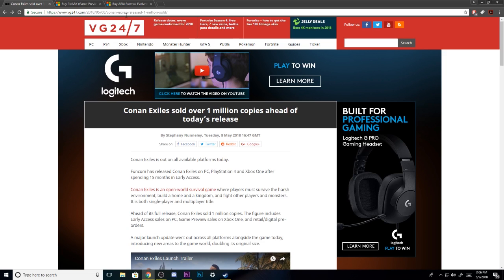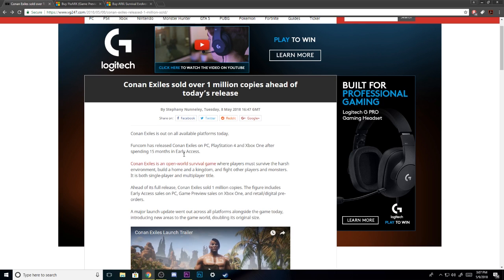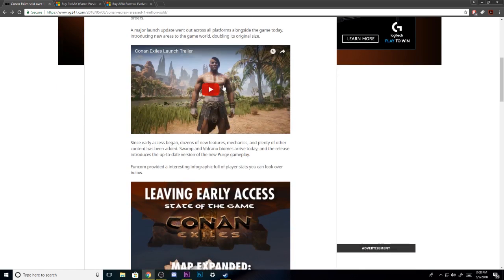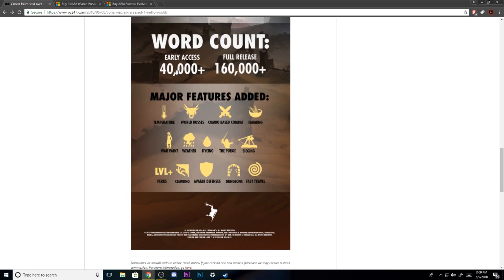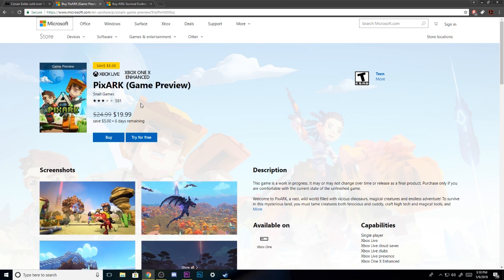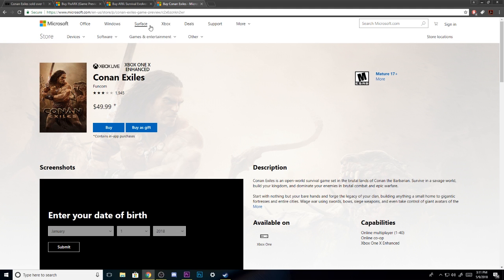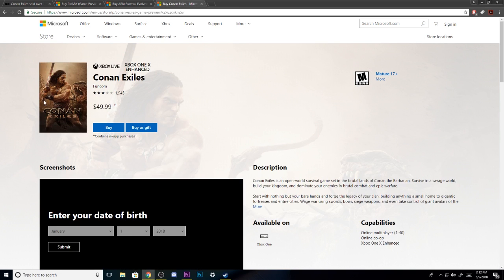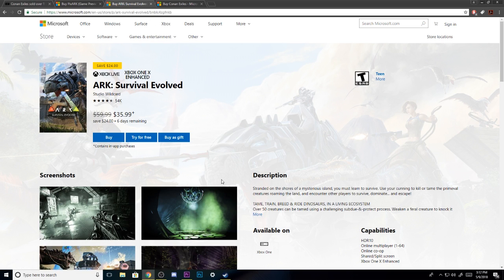CONAN EXILES - 1 MILLION SOLD - ARK ON SALE!?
What do you guys think about Ark going on sale right when conan comes out.

PSN: jelanidozier